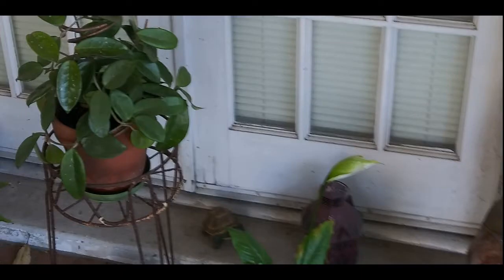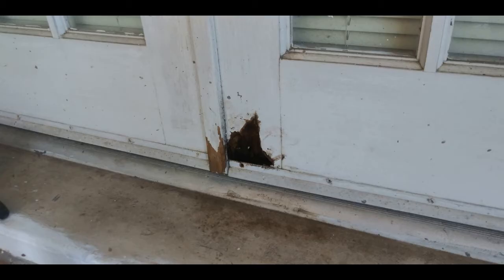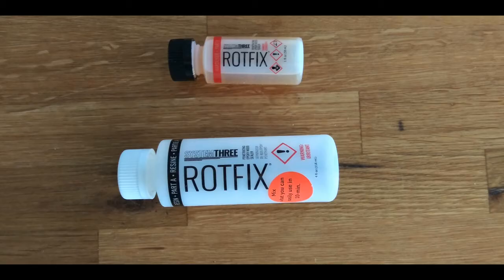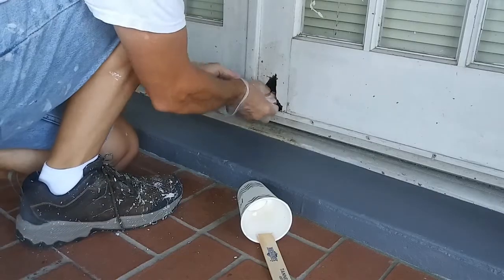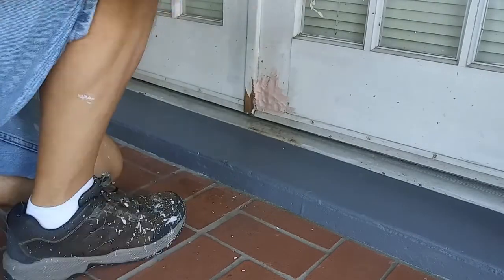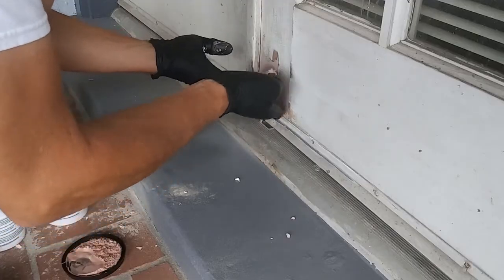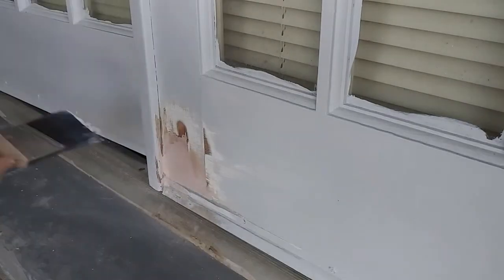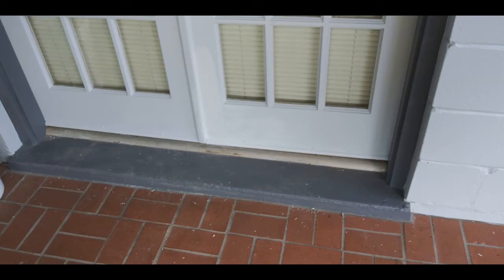Repairing Rot on an Exterior Door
In this video I’m repairing some rot at the bottom of an exterior French door.  This same process can be used most anywhere that you have rotten wood that you’re not quite ready to replace.  Just make sure you take care of any source of water that may have caused the damage in the first place.

If you'd like to see more of my work, check out my

Items Used in This Video Include:

System Three Window and Door Rot Repair Kit